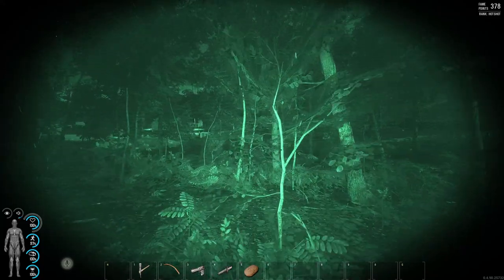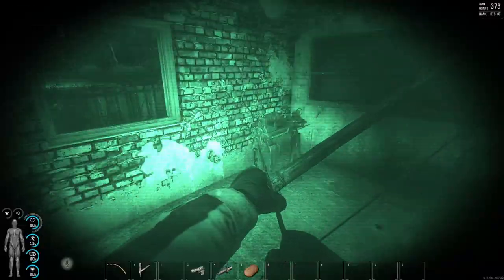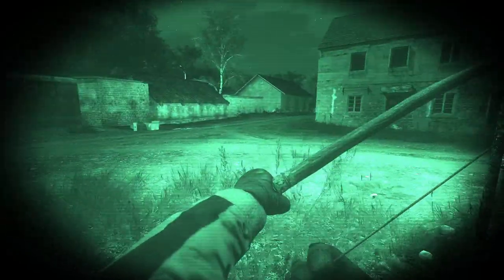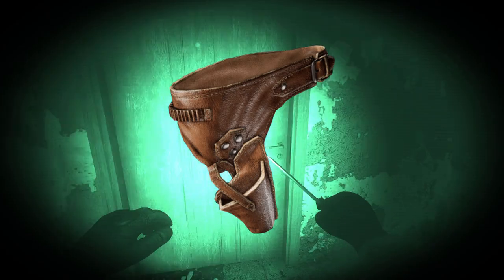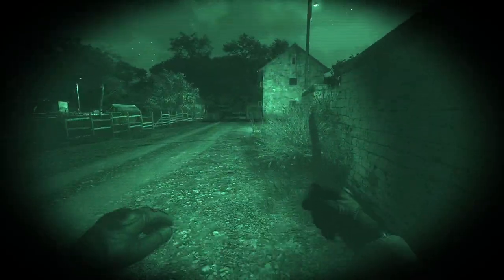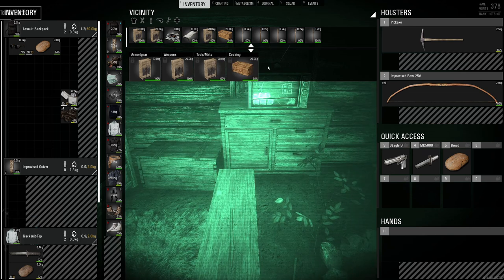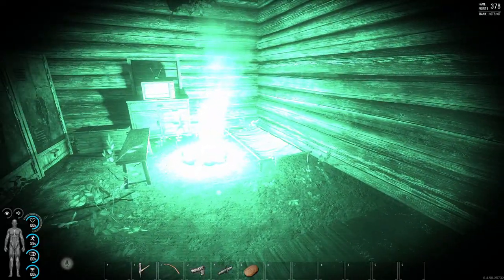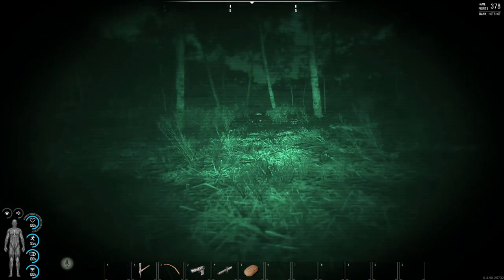SCUM Game Update 0.4.9 - Pistol Holsters, NVG's, and MORE!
Title: Scum update 4.9 - Pistol Holsters, NVG's, and MORE!
Dead Matter Closed Alpha Servers:
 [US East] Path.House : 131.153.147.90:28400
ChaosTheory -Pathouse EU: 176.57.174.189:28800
SCUM SERVER:
PATH.HOUSE-CONDEMNED-NOMAP-MAPZUPA DISCOVERY-PVPVERP-SCUMBILL-TRADERS
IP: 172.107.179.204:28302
Hello there ladies and gentlemen and welcome back to Pathfinder Plays and today we are going to be going over the new update that just dropped for SCUM, lets get into it.
A lot of players were unhappy with the long standing night vision goggles in the game, mainly, their display. Light sources were blinding, they were just slightly less dim. The green hue itself was also just a bit off. So one of the programmers of the team actually studied and researched various different night vision goggles in real life and then implemented the changes in what you currently see on screen. This is actually a huge improvement for night time movement in the game. Many people don’t like moving around at night in the game because the light sources provided simply aren’t bright enough, this ranges from the torches to the nvg’s. But now, that is fixed, at least for the NVG’s. The night vision goggles will even react in real time to changing brightness levels of objects, such as the head lights of a vehicle, or perhaps lightening striking!!
A new animation has been added to all the weapons in the game. They say that this is a continuation of the current check magazine animation in the game, but if you didn’t have a magazine inserted, there would simply be a numeric indicator. But now, if you have no magazine inserted, your character will check the chamber itself! This will help the game feel just that much more polished, and I gladly accept this update!